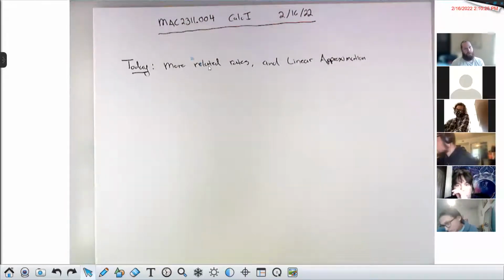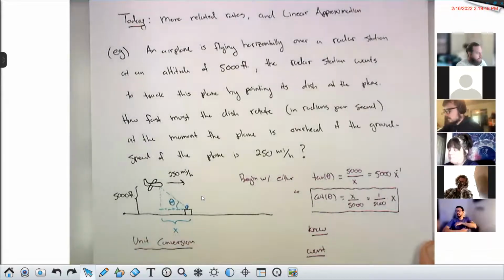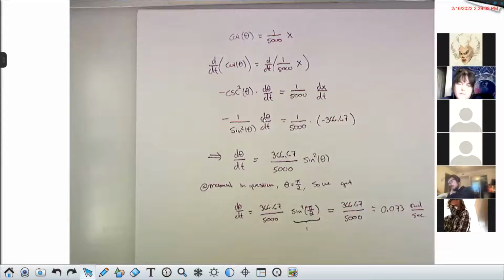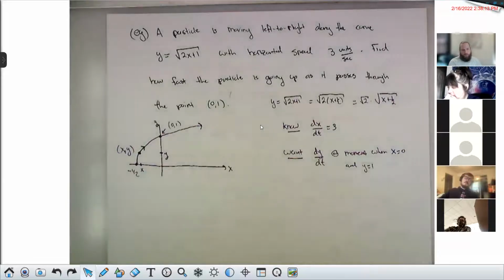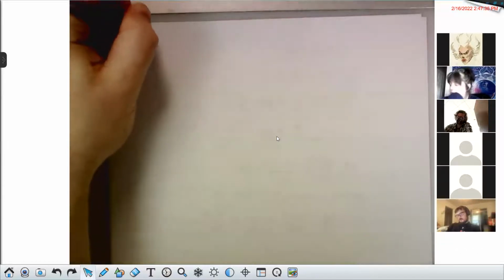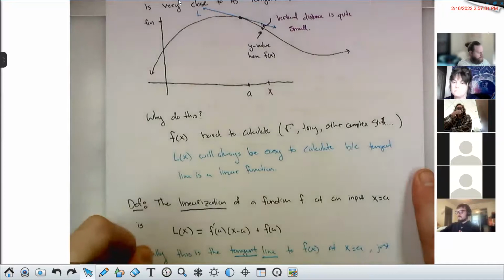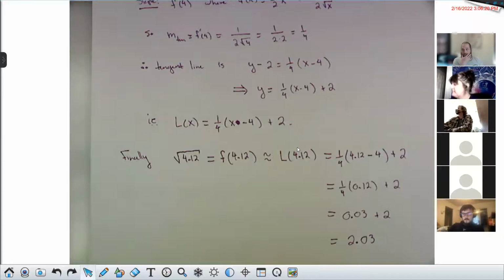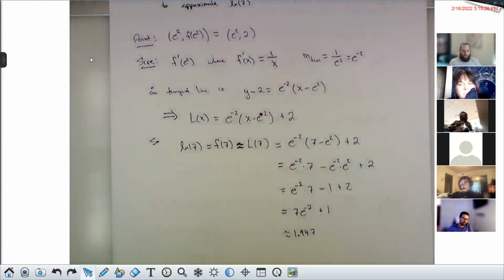MAC2311.004 Lecture 2.16.22